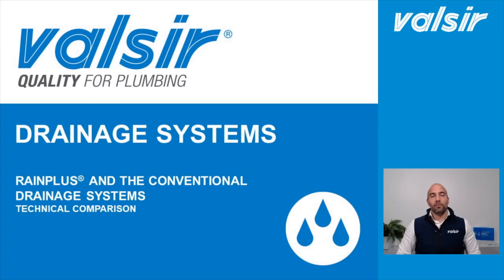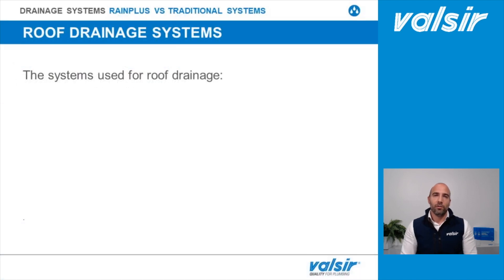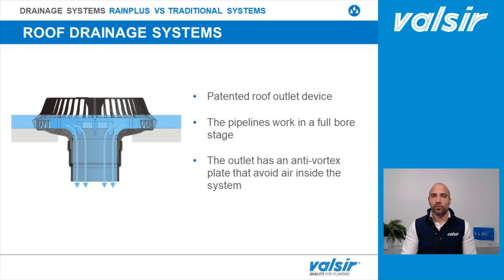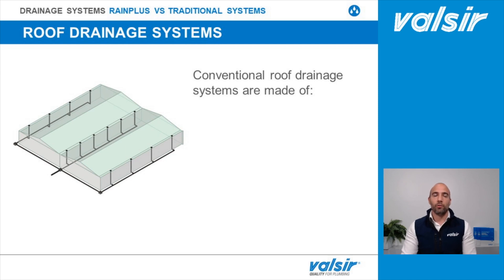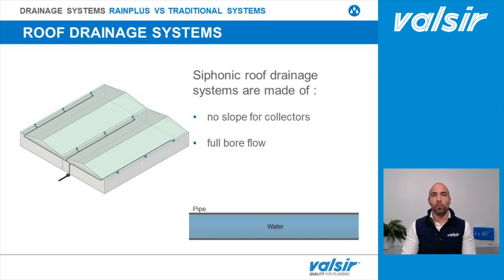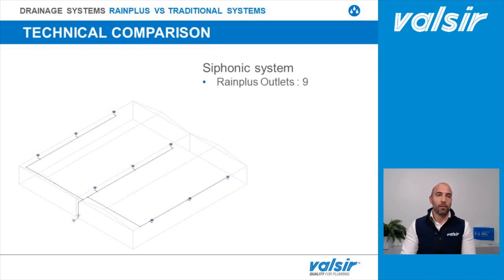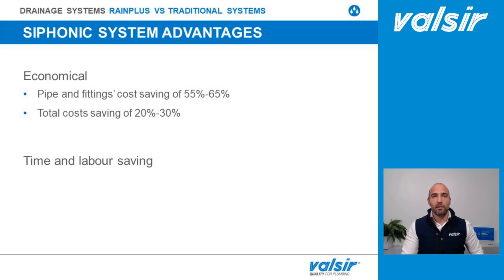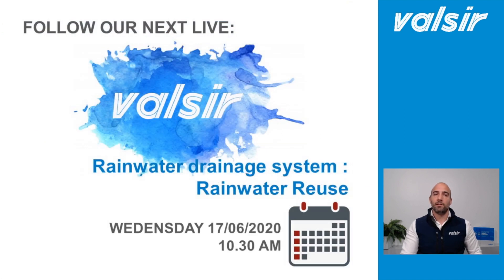Webinar Rainplus 2/3 - Rainplus VS traditional systems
Valsir presents a new webinar about its siphonic drainage system: "Rainplus VS traditional systems", by eng. Alessandro Bravin.